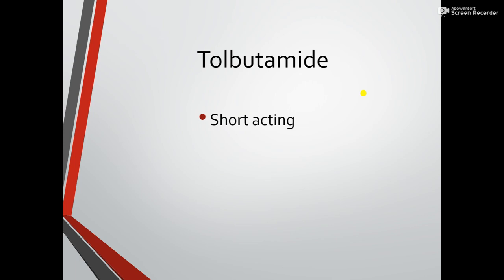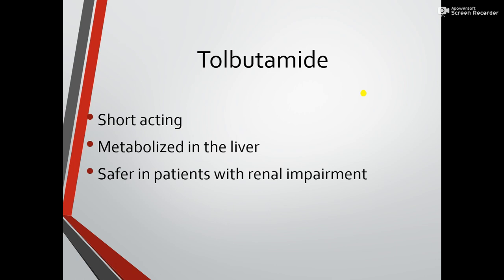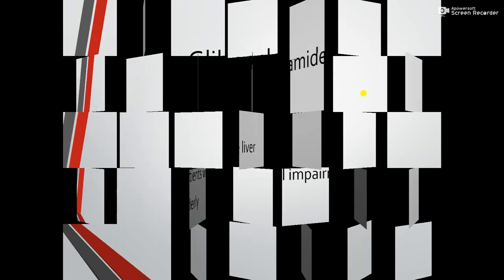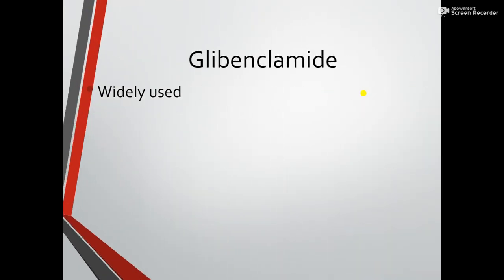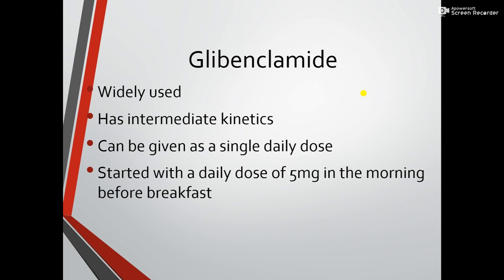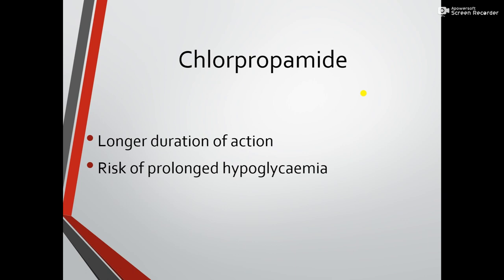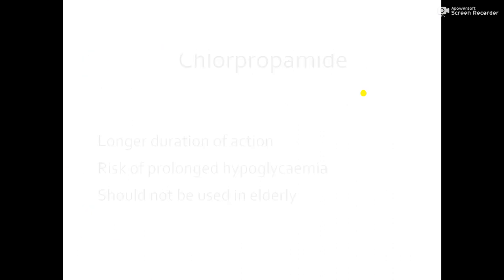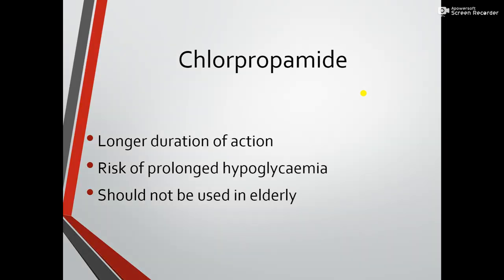Tolbutamide vs Glibenclamide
1. Differentiate Tolbutamide and Glibenclamide
2. Relationship between Tolbutamide verses glibenclamide.
3. Discuss mechanism of action of tolbutamide and glibenclamide.
4. Discuss clinical pharmacology of chlorpropamide.
5.Describe Pharmacokinetics of Tolbutamide, chlorpropamide and glibenclamide.